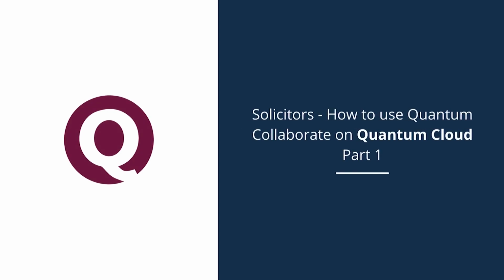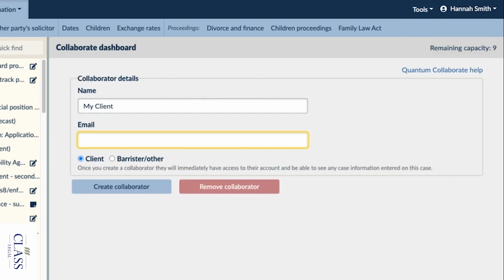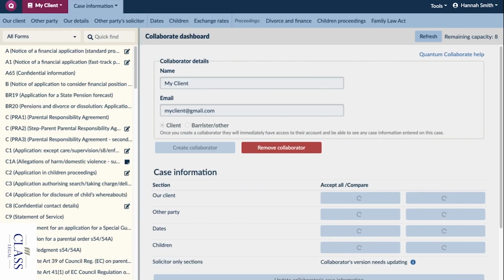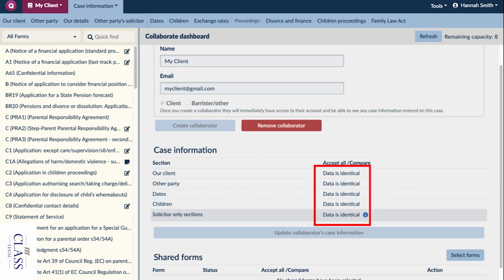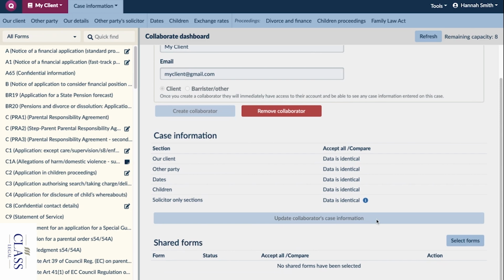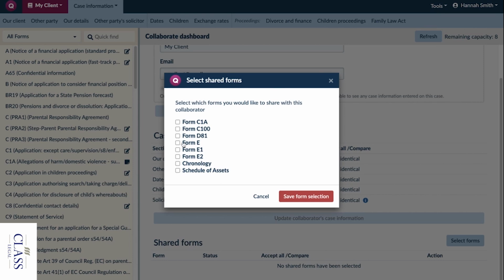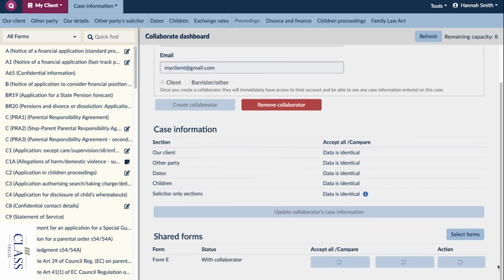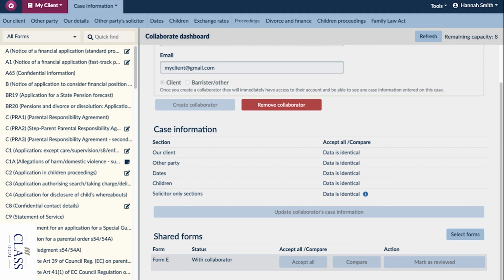Solicitors how to use Quantum Collaborate Part 1